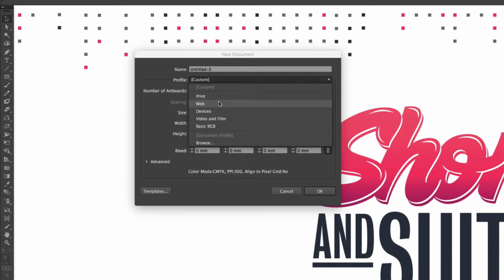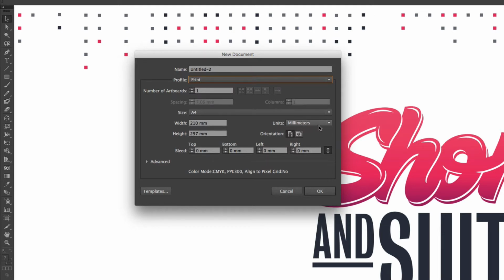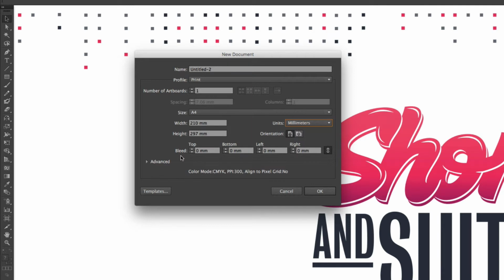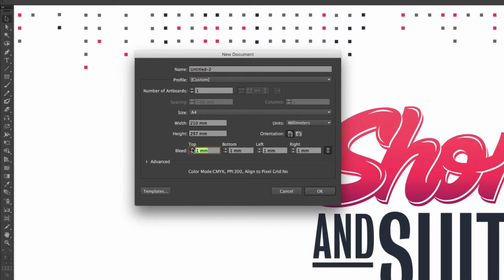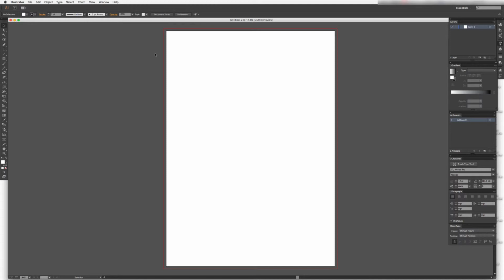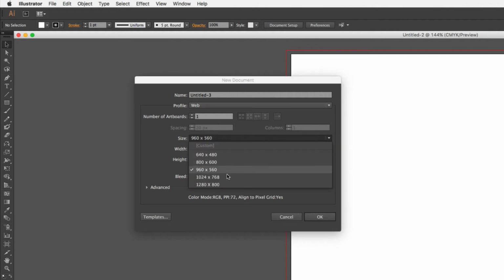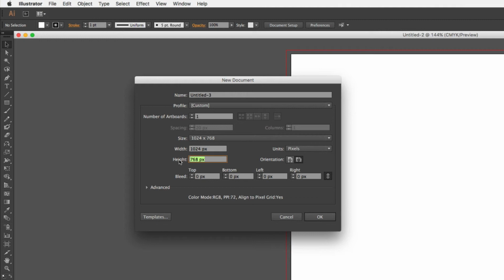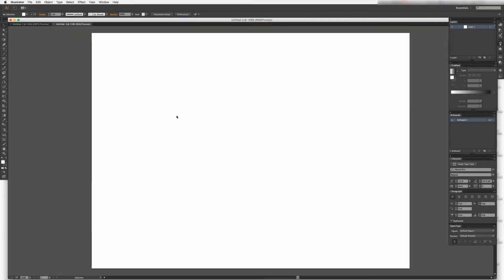Top 5 Illustrator Mistakes – 1. Incorrect Document Setup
Are you unsure what settings to use when creating a new document in Illustrator? Getting your document setup correct from the start will save you headaches later on. In this short video I setup two documents – one for print and the other for web.